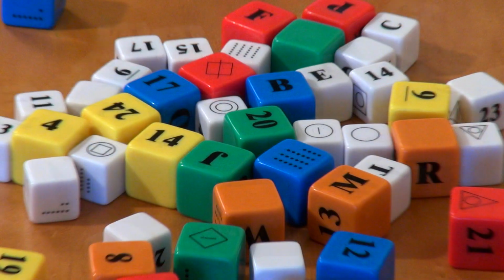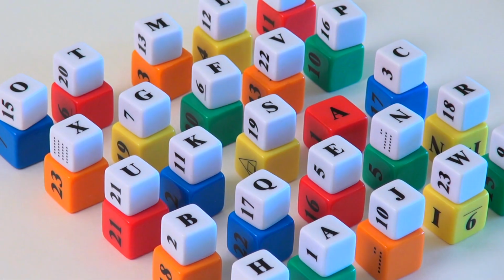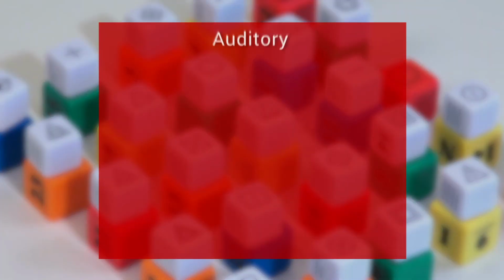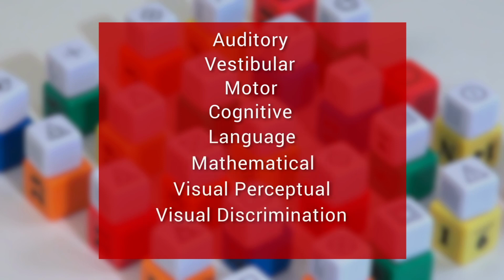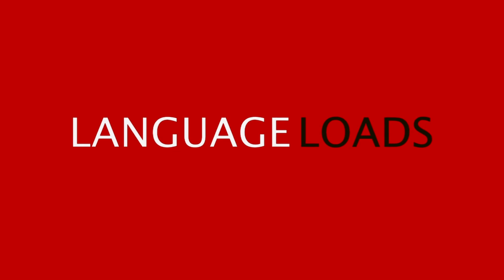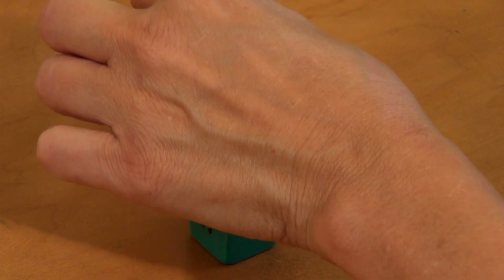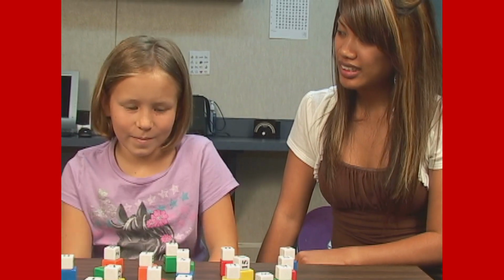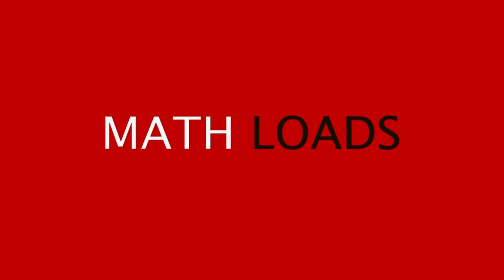Multi-Matrix Brain Loads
This video depicts how to add Brain Loads to Multi-Matrix Game.